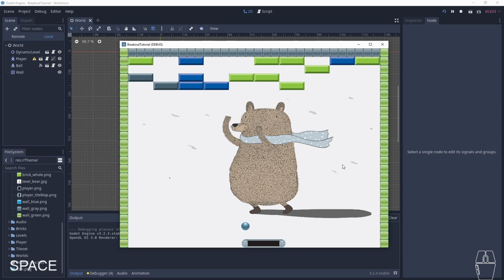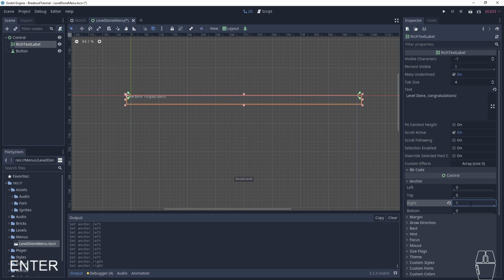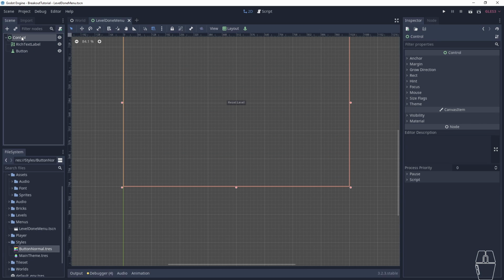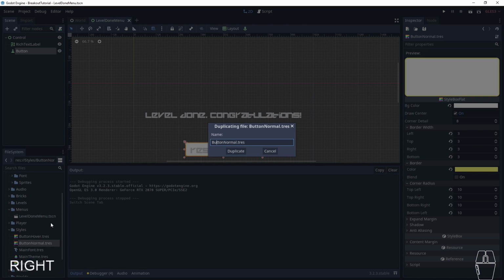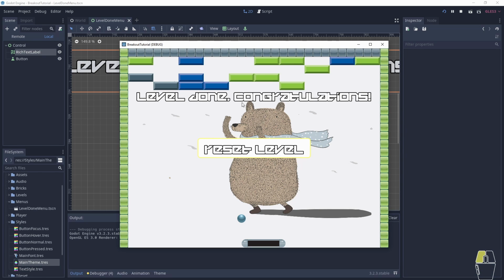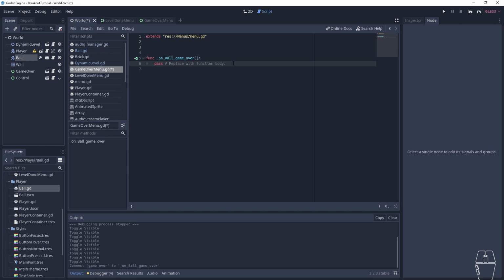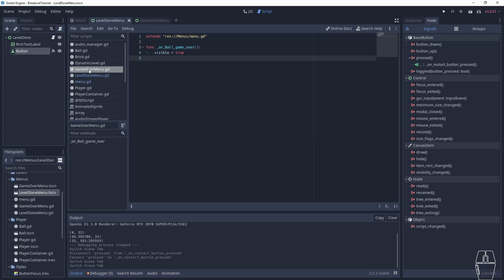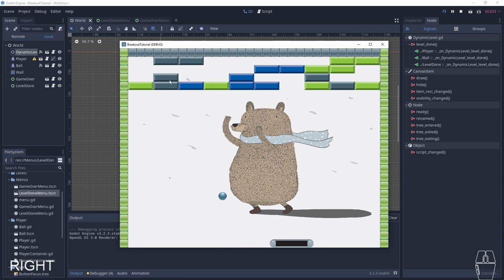Godot 2D Game Tutorial - Menus and Buttons - Final Part 11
In this part, we are gonna finally add the menus. We are gonna talk a little about
control and then add a Rich Text Field, which we setup with BB Code. We also add a Button for resetting the level. Then we are going to style those and add a theme.

Btw. the way to set the default theme for new elements is:
Project Settings - Theme - Custom and then load the main theme. I did set the editor theme here, which is maybe not something you want or even need :)

We then connect our signals to the controls and show either the game over or the level done menus with rudimentary functionality.

If you didn't, you could also tell me what you would like me to improve in future videos.

Godot version v3.2.3